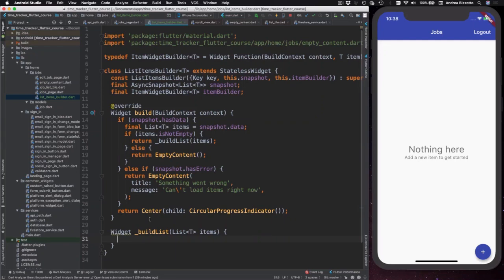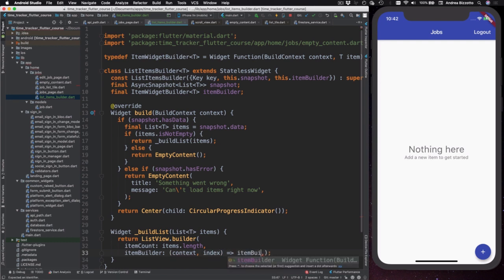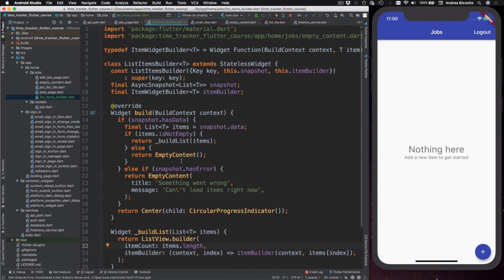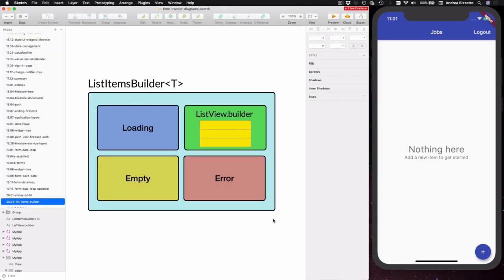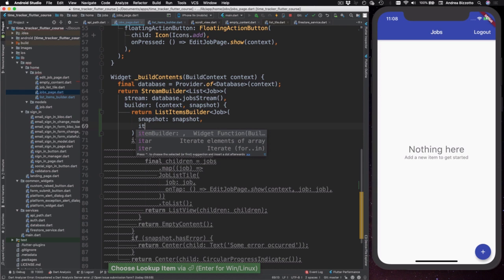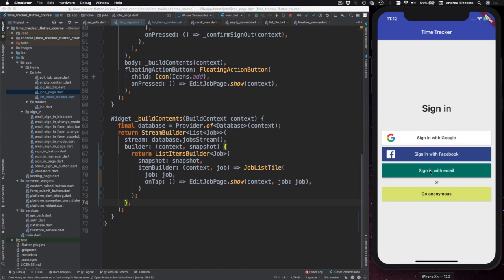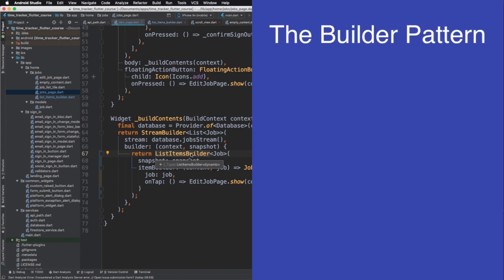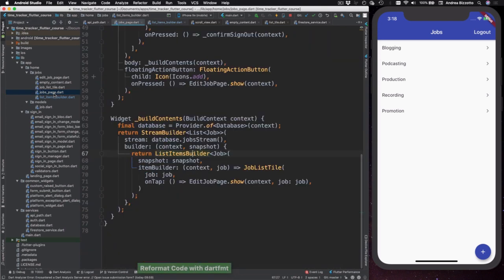326 Using ListView builder